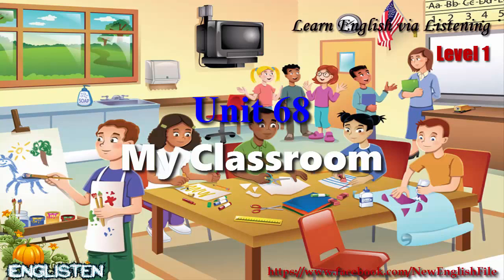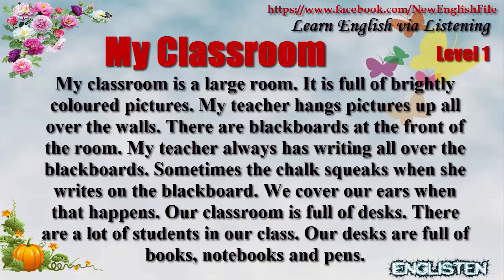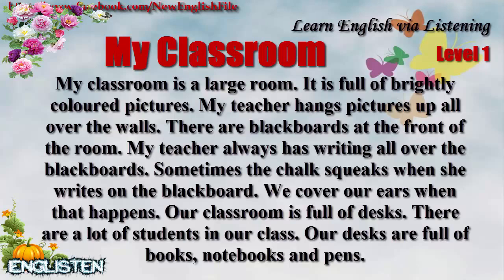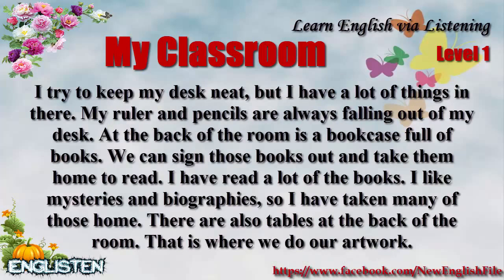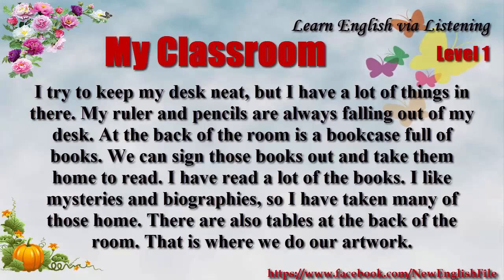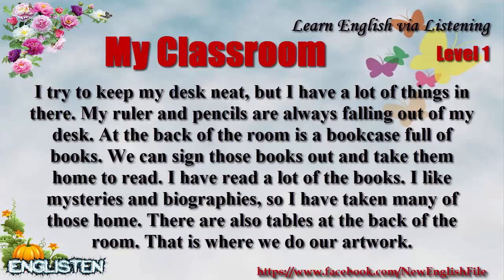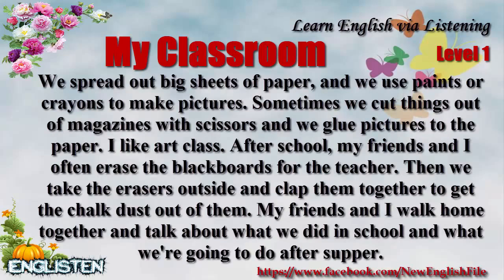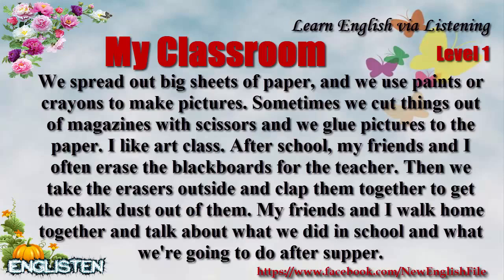Learn English via Listening Level 1 Unit 68 My Classroom